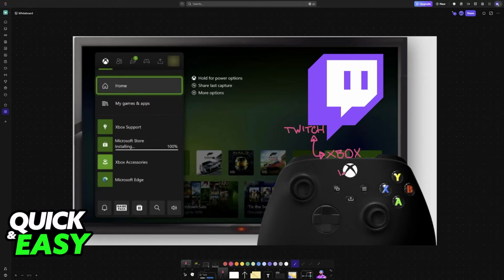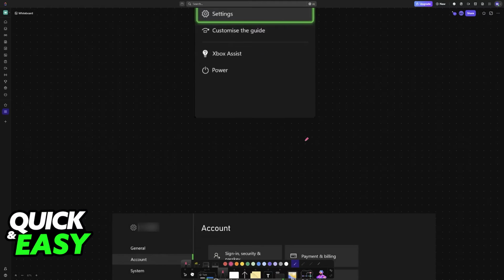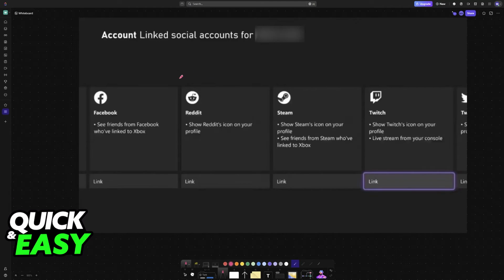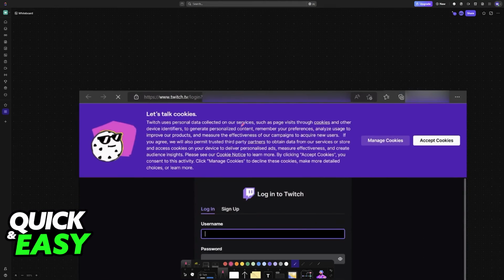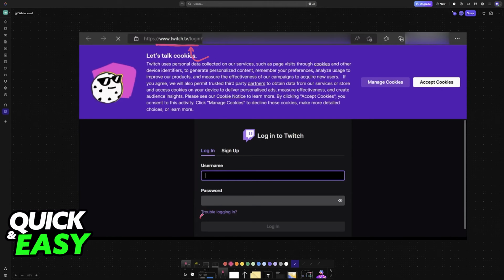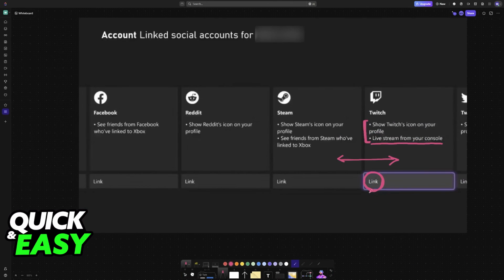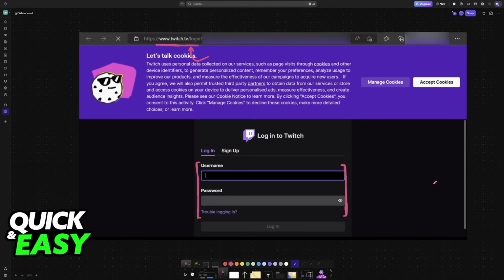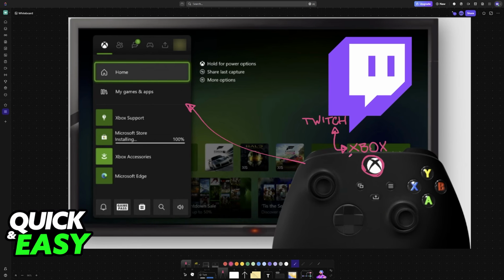How To Connect Twitch Account to XBOX (2025) - Step by Step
I will solve your doubts about how to connect twitch account to xbox, and whether or not it is possible to do this.

I hope I have helped you with the video!